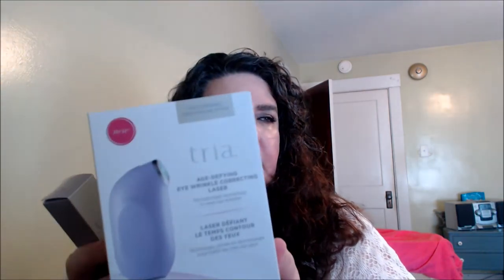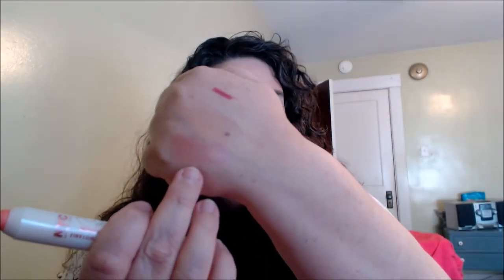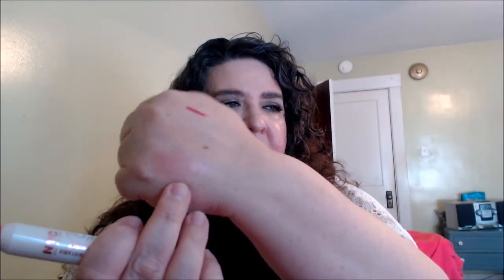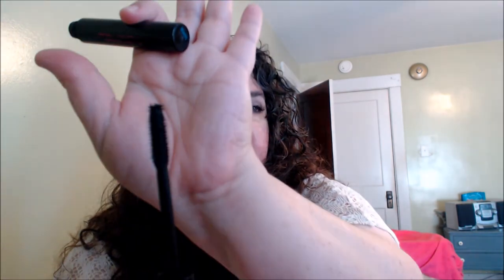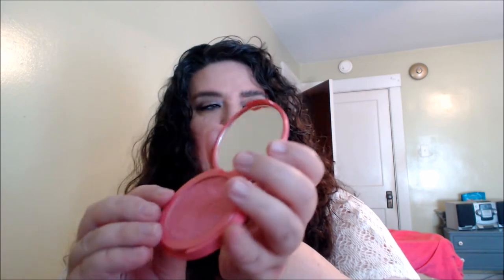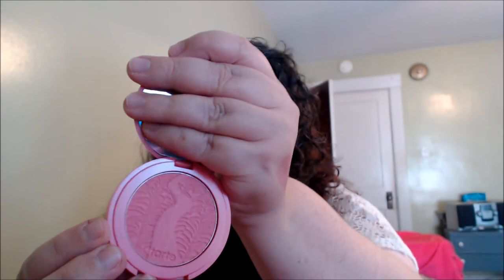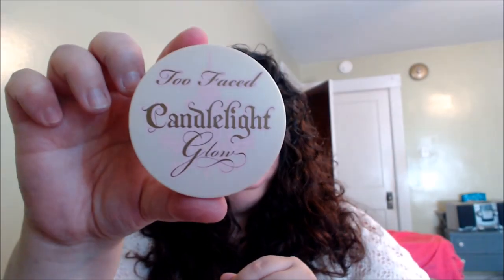What I Am Liking & Not So Much WEDS. 8/3/16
Channel Mentioned
Products Mentioned

Pantene Pro V Age Defy Thickening Treatment
Tria Age Defy Wrinkle Correcting Laser
Dr Denese Hydroshield Lip Balm
Vaseline Lip Therapy Rosy Lips
Wet N Wild Mega Last retractable eyeliner
Loreal True Match super blendable concealer
Chaz Dean wide tooth comb
NYC Lip Primer
ELF Smudge Pot Wine Not
Mally Beauty More Is More Mascara
Tarte Blush In Fearless
Too Faced Candlelight Glow Highlight